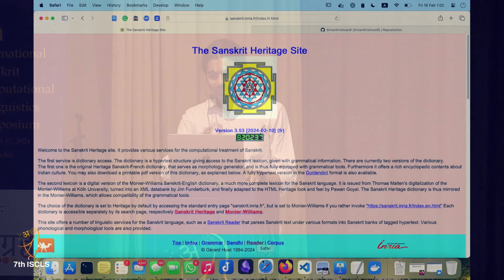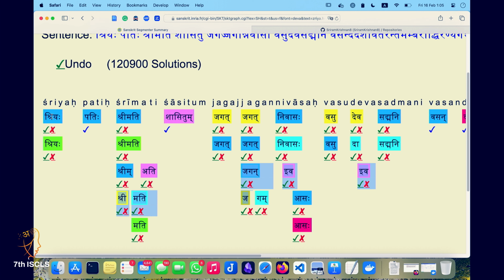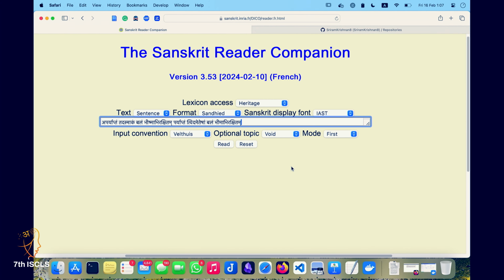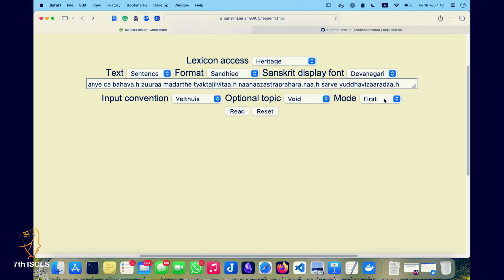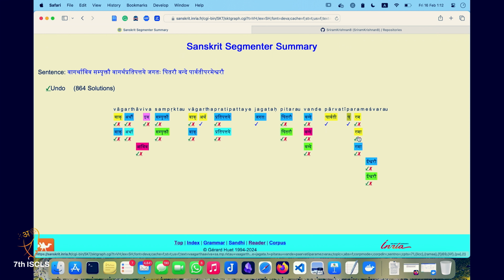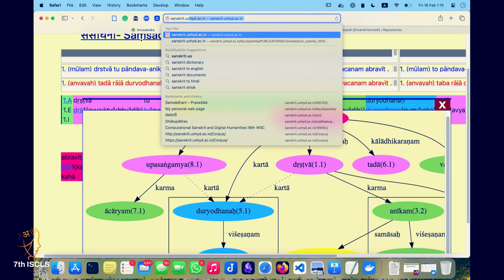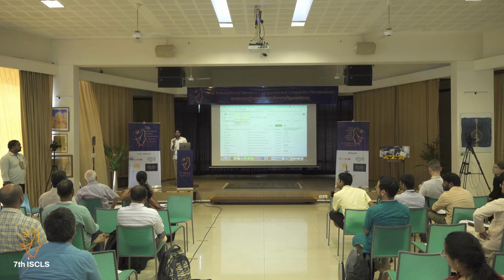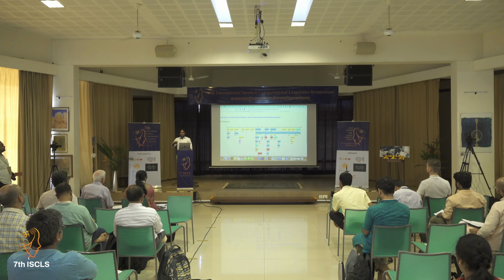Sanskrit Segmenter - Sriram Krishnan - 7th ISCLS, Auroville